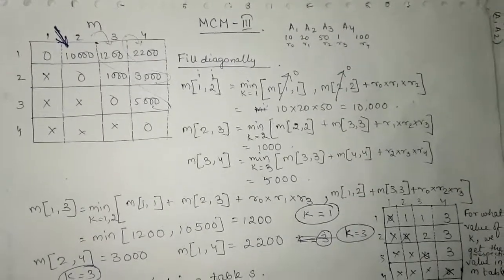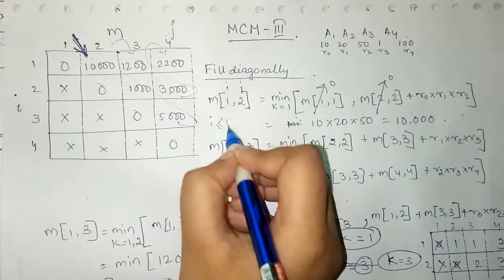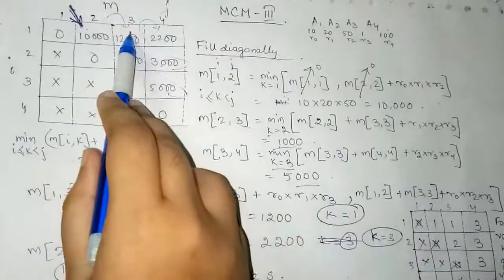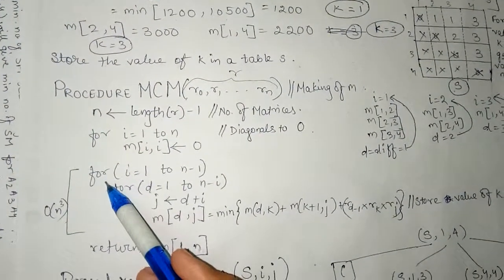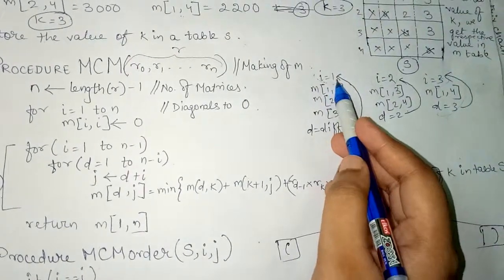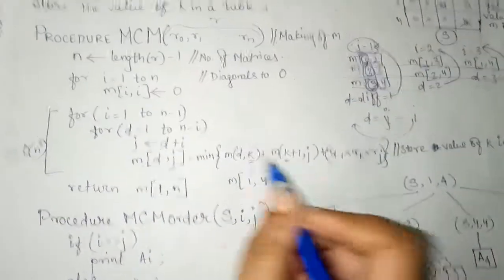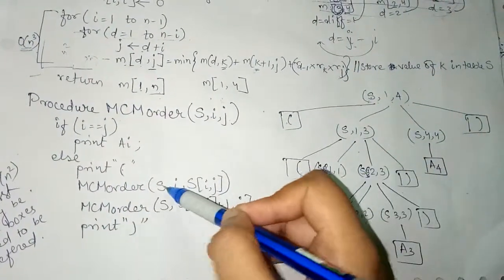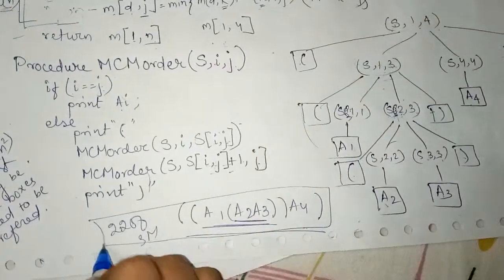Matrix Chain Multiplication Algorithm - 3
This video is about the algorithm of MCM and the ordering of the parenthesis.